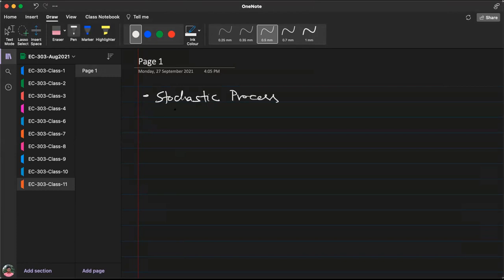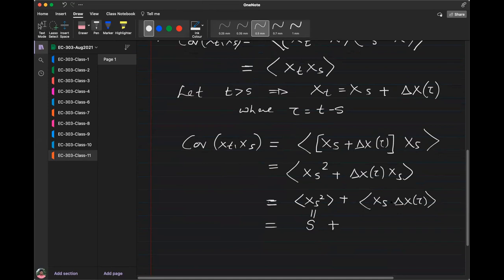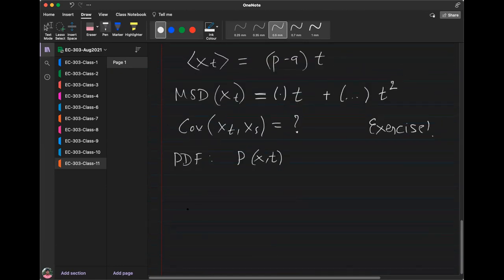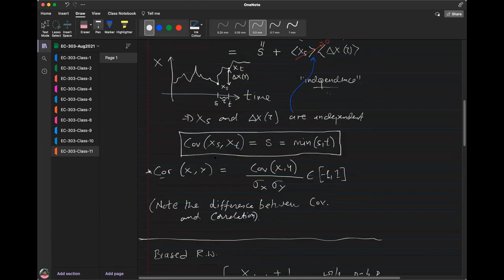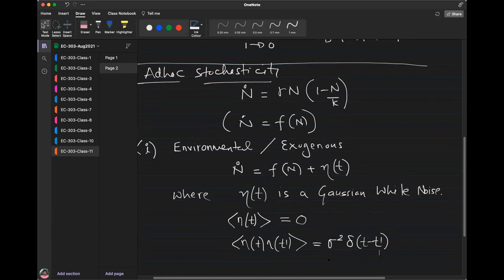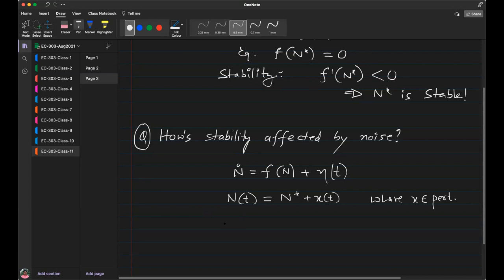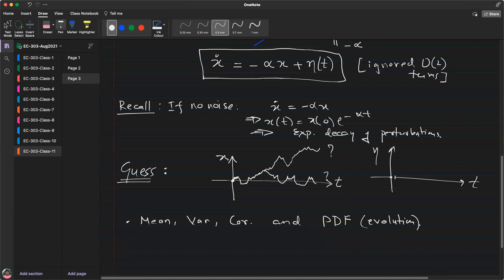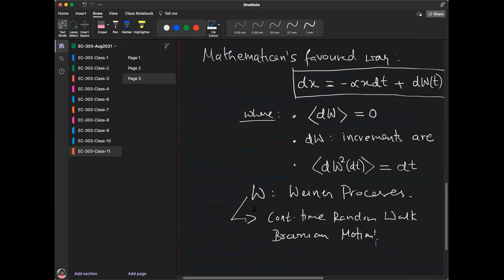EC 303: Class 12: Stochastic dynamics - 01